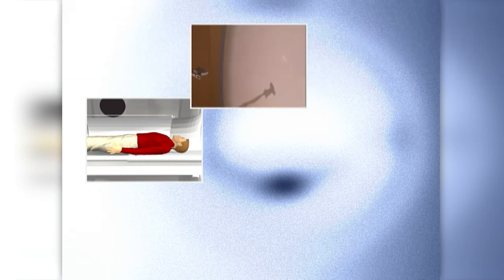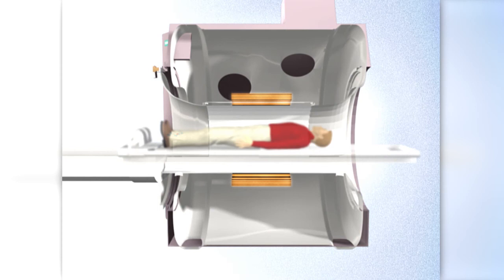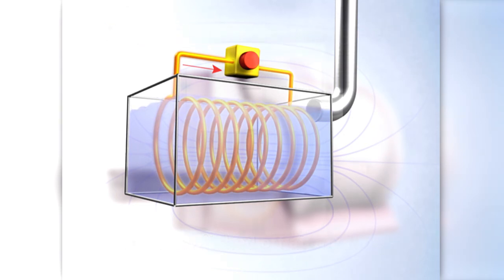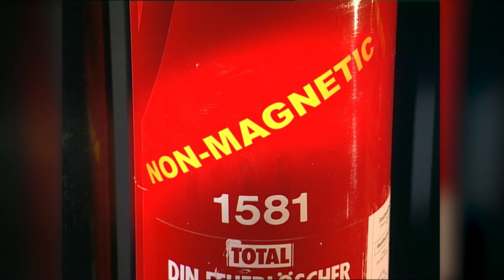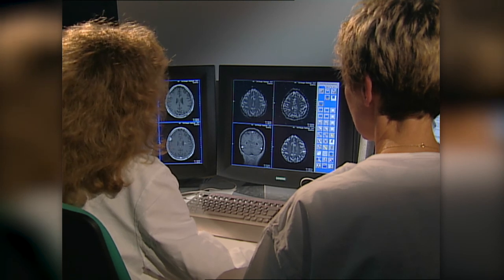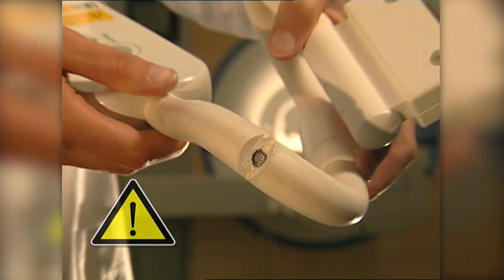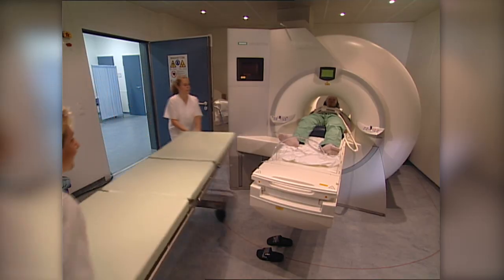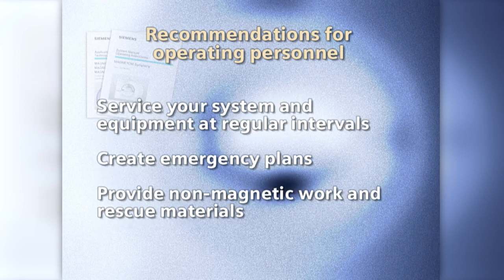Siemens Safety Video